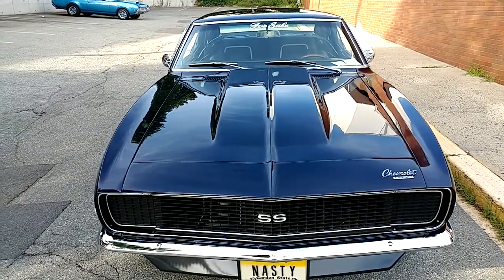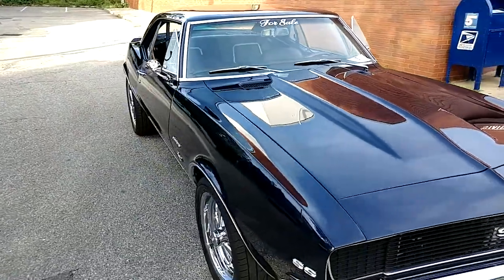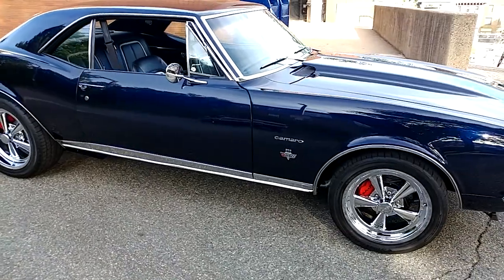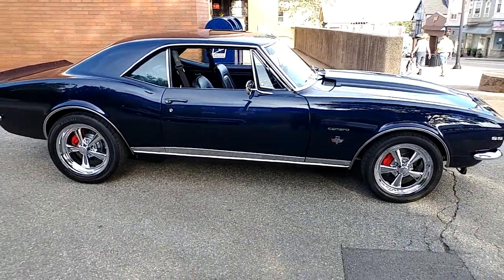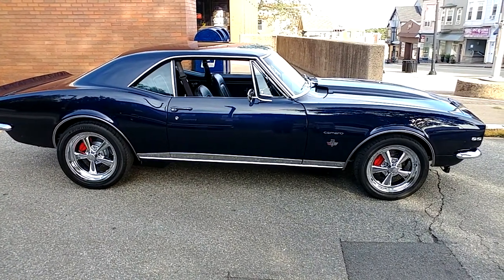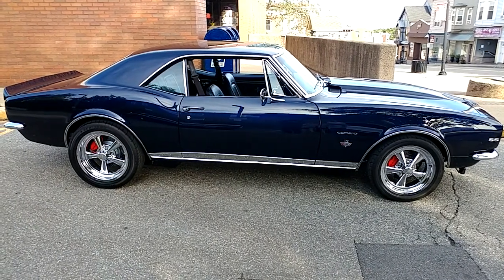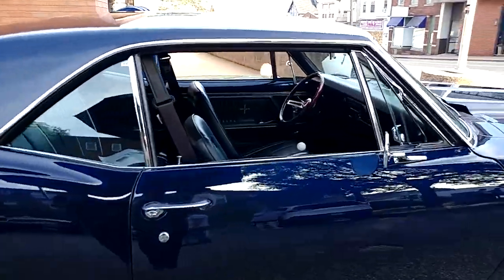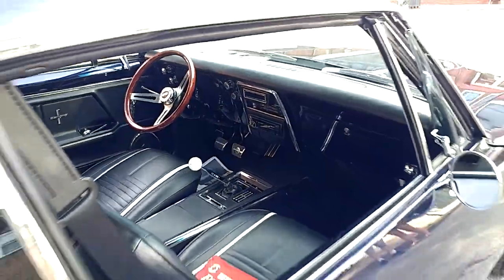1967 POLYNESIAN BLUE PEARL + METAL FLAKE CHEVROLET CAMARO SS 502 ENGINE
1967 POLYNESIAN BLUE PEARL + METAL FLAKE CHEVROLET CAMARO SS 502 ENGINE